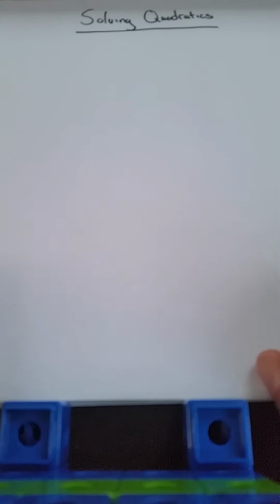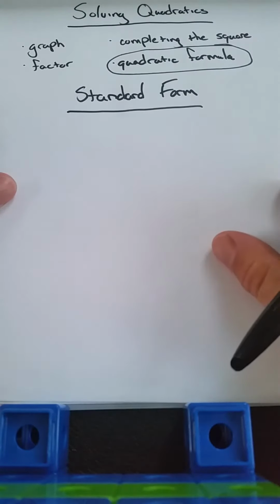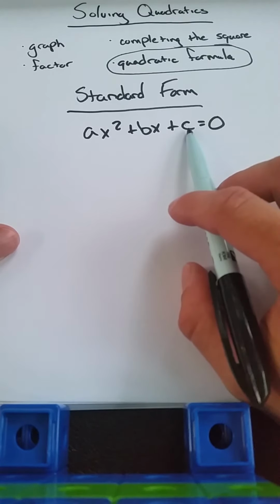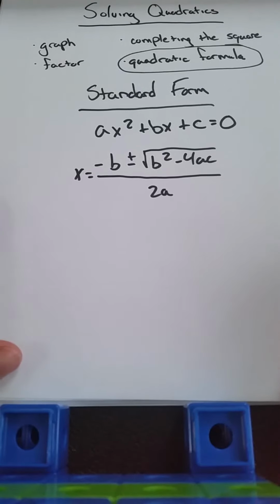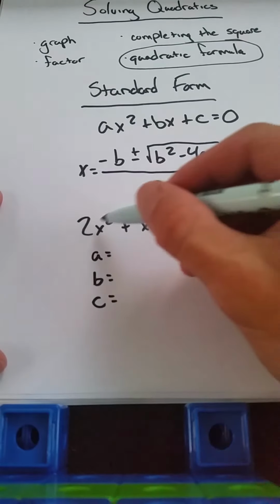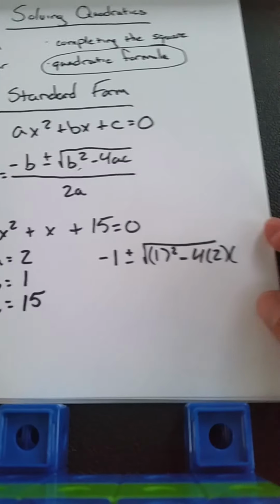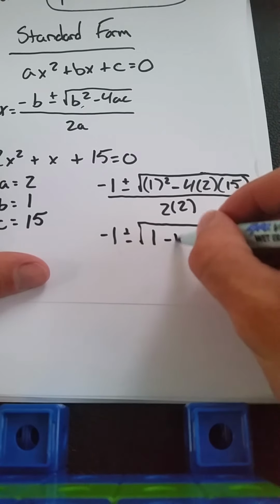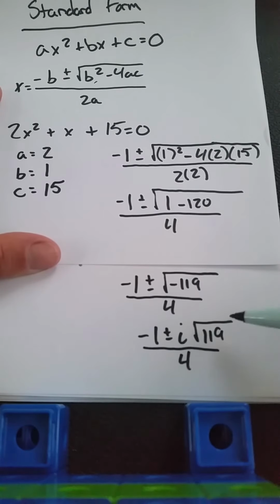Quadratic Formula - standard form part A